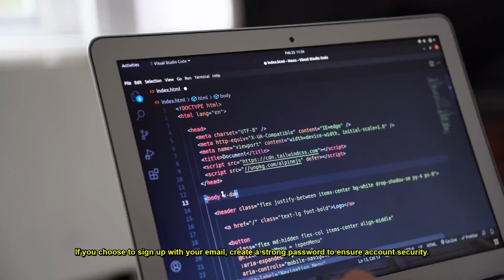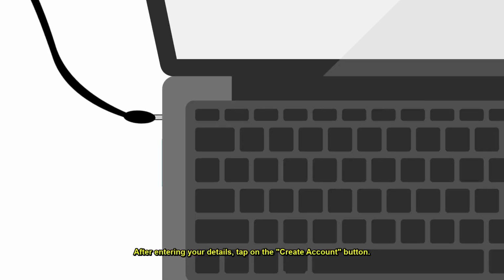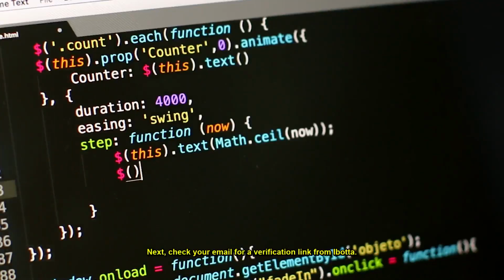How to register with Ibotta focus investing - beginner - Quick Tutorial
In this quick tutorial, we'll guide you step-by-step on how to register with Ibotta for focus investing. Perfect for beginners, this video simplifies the process, helping you unlock the benefits of this popular cash-back app while learning the basics of investing. Whether you're new to Ibotta or looking to enhance your financial journey, this tutorial is tailored just for you. Don’t miss out on maximizing your savings and investment potential!